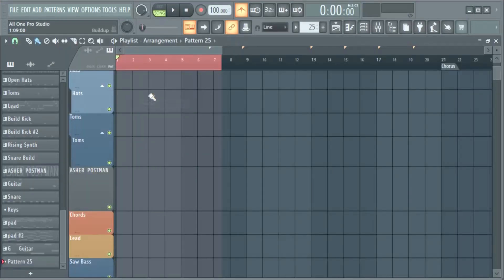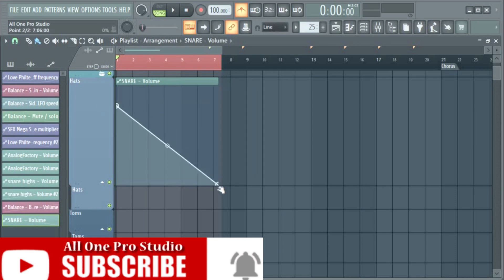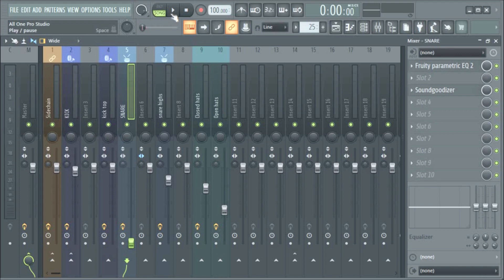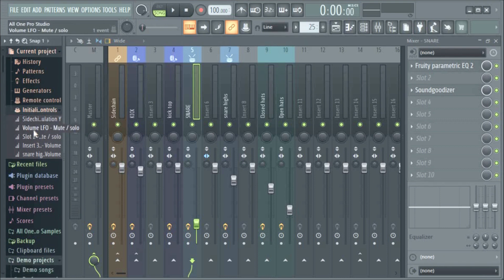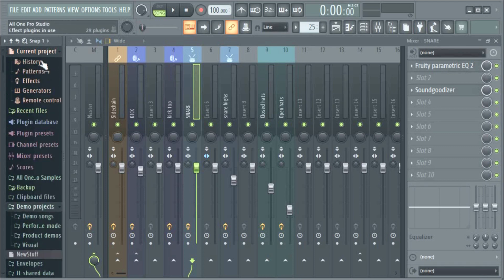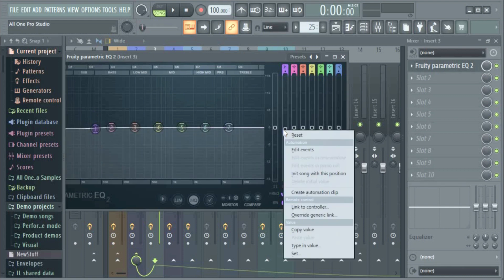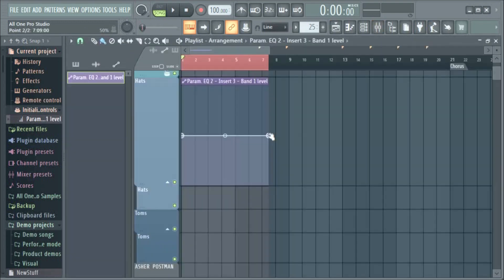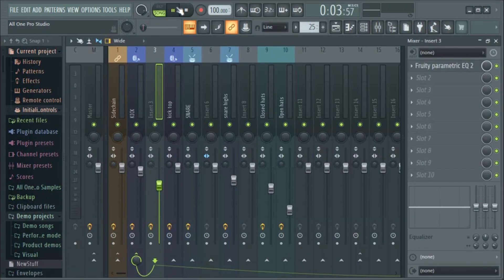How To Permanently Delete Automation In FL Studio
It took me much time to know how to permanently delete automation in FL Studio. It is nice to know that you don't have to go through all that, you only have to watch this video.